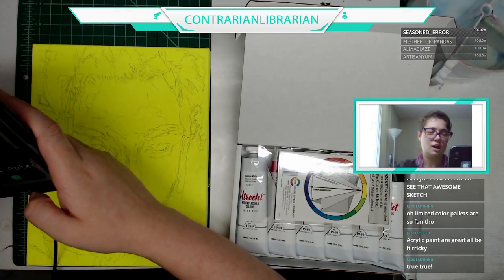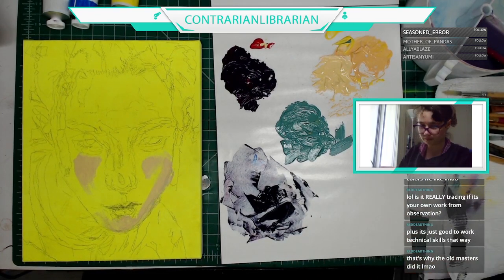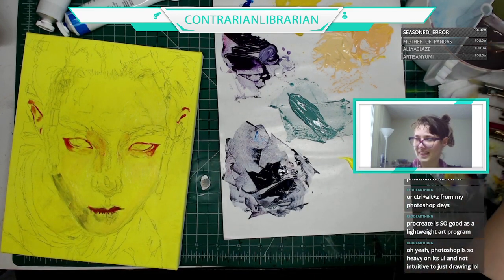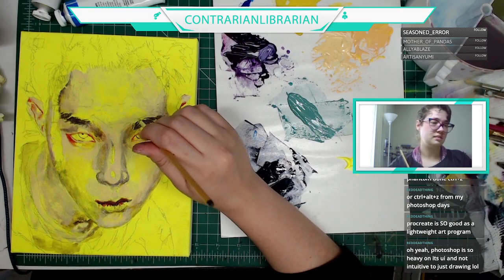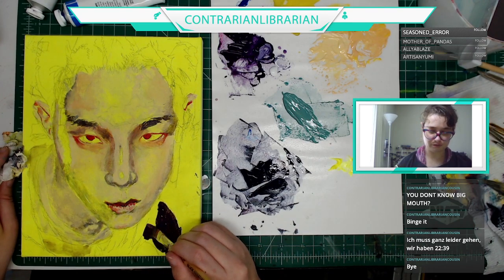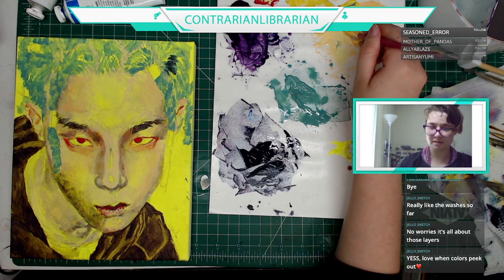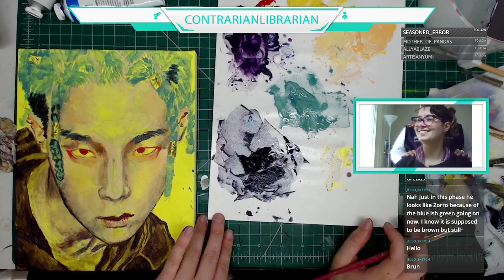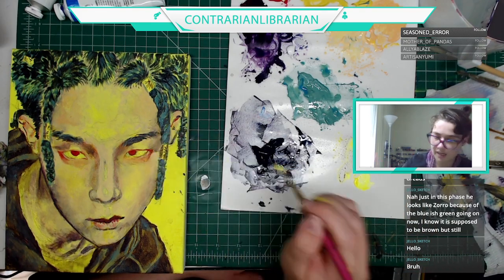[eng/deu] Acrylic portrait. limited color palette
back at it again with the fluorescent underpainting. this time with some portraiture. with the addition of using a limited color palette, also breaking in our new utrecht acrylic paint -- Watch live